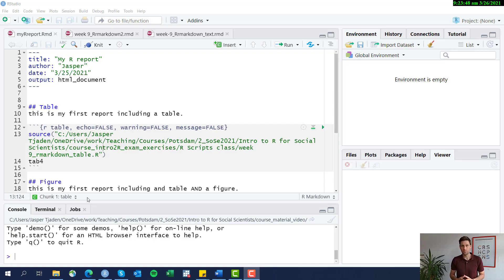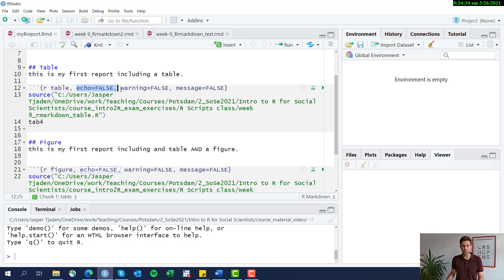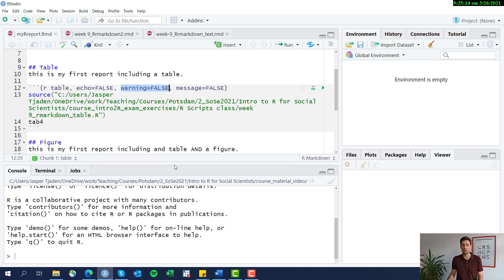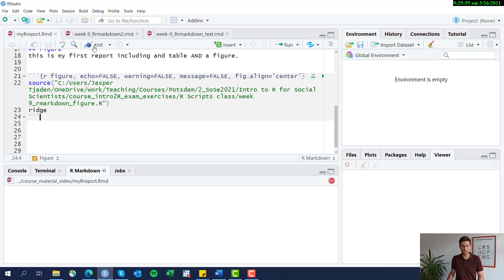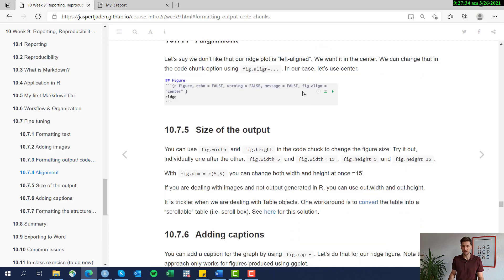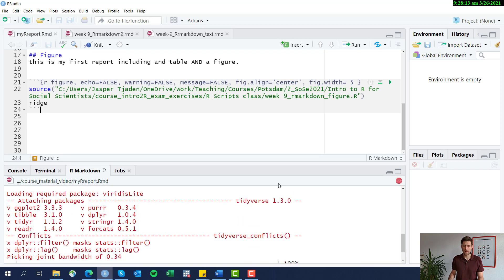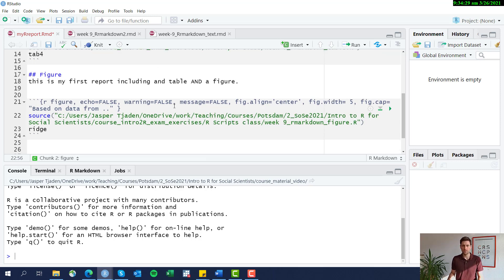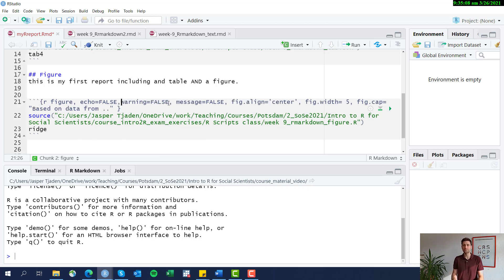Week 10: Code Chunk Options (Rmarkdown)